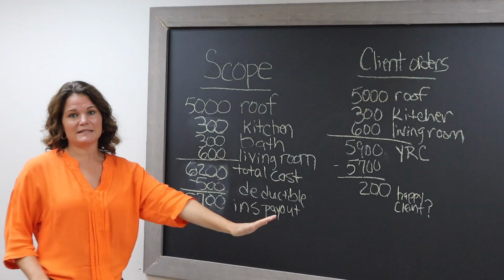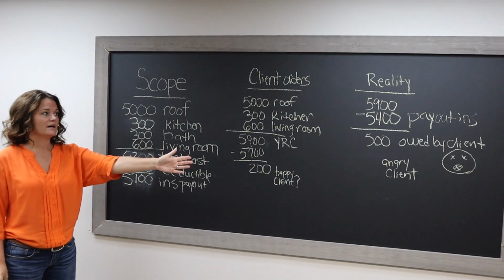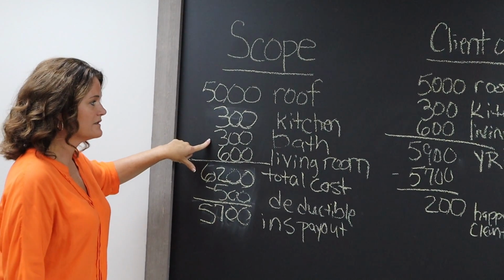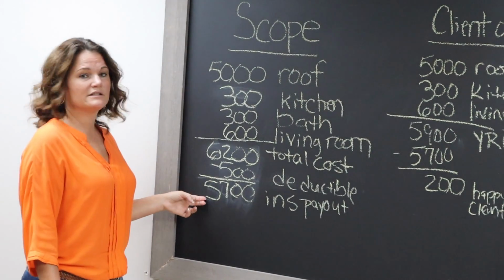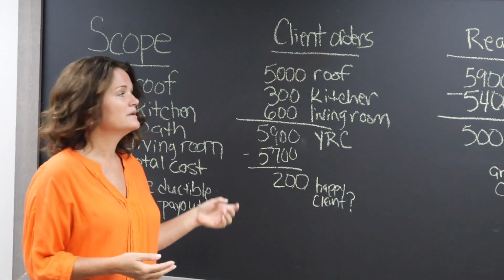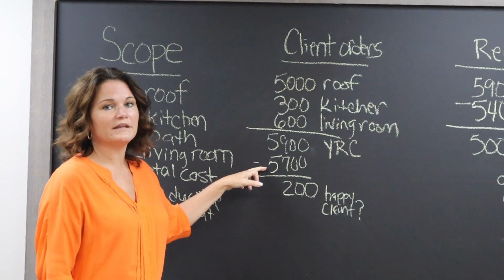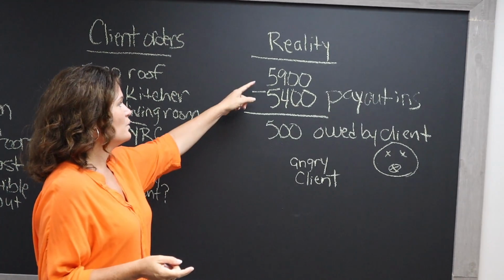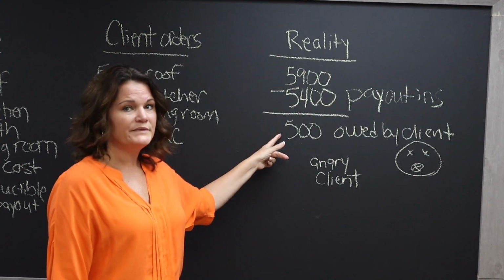How insurance proceeds CANNOT be used!! Here's What Can You Do w/ Insurance Money on a Roofing Job 🏠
In this video, we break down the dos and don’ts of using insurance money for your roofing project. Whether you’re dealing with storm damage, hail damage, or general roof repairs, understanding how insurance funds can (and can't) be used is crucial.

✅ Key Topics Covered:

How insurance payouts work for roofing jobs
What homeowners can legally spend insurance money on
Common mistakes to avoid with insurance claims
How to maximize your insurance benefits for roof repairs
Tips for working with contractors and insurance adjusters
💡 Bonus: We’ll also share insights on avoiding potential issues with insurance fraud and ensuring your claim is handled correctly.